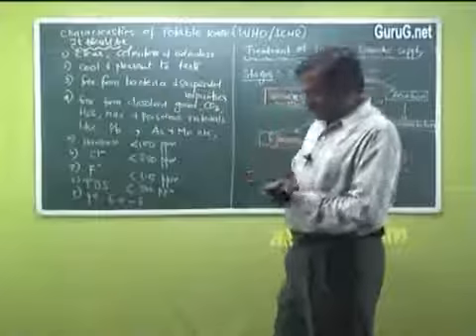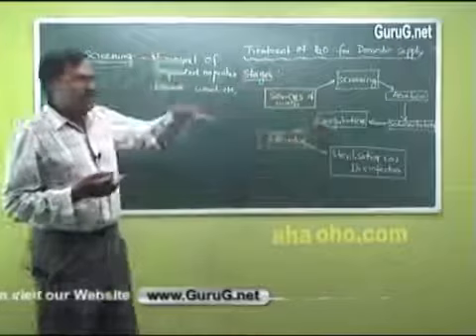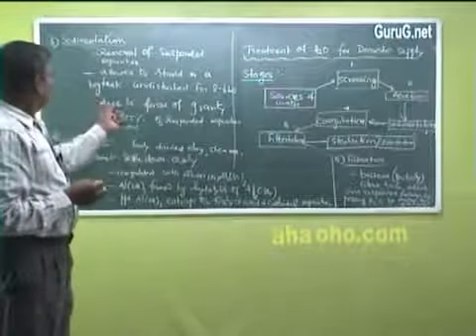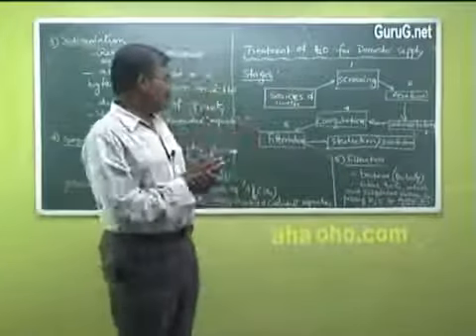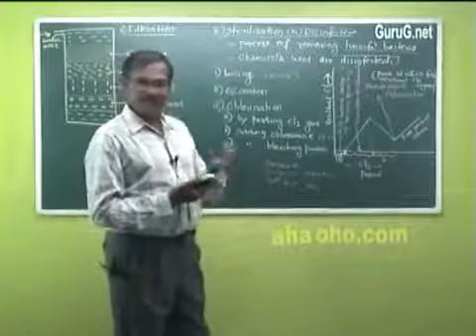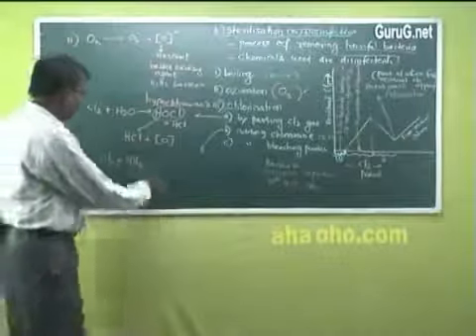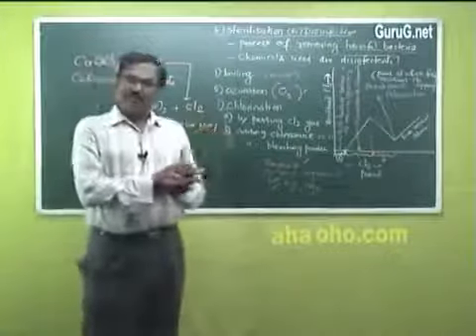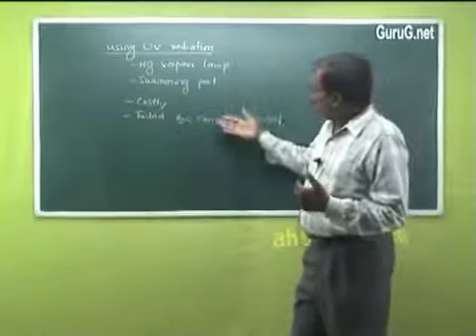Characteristics of Potable Water, Domestic Water Treatment